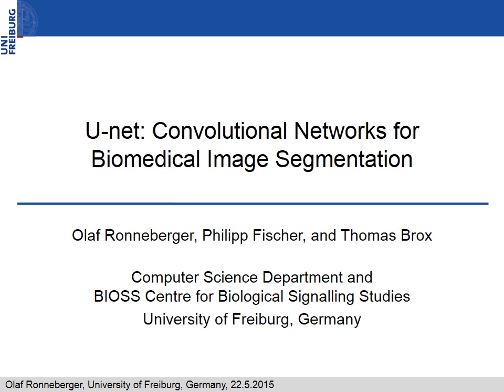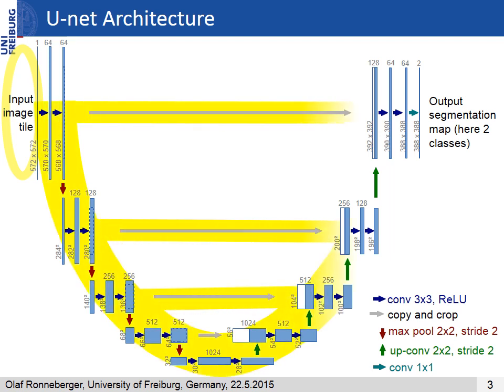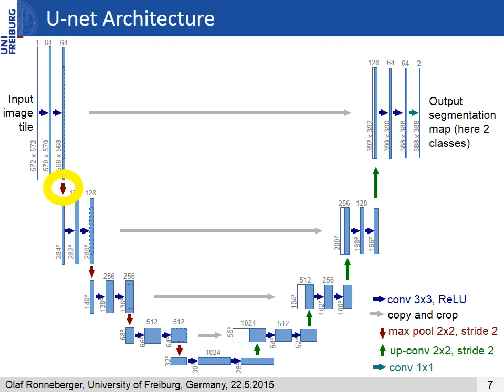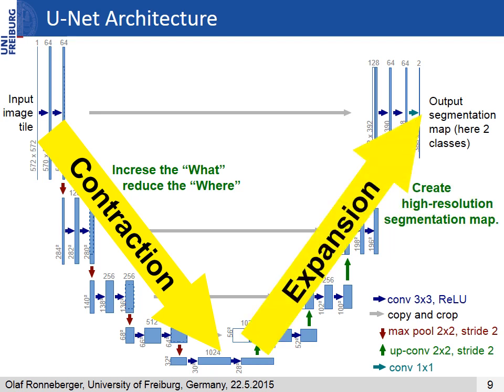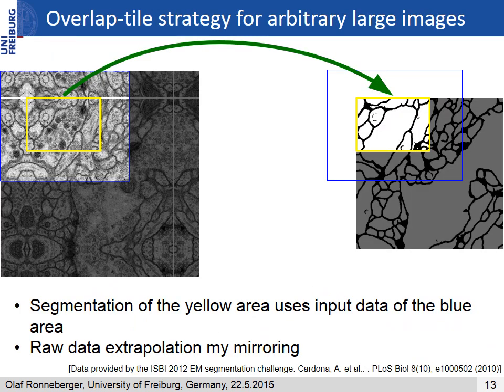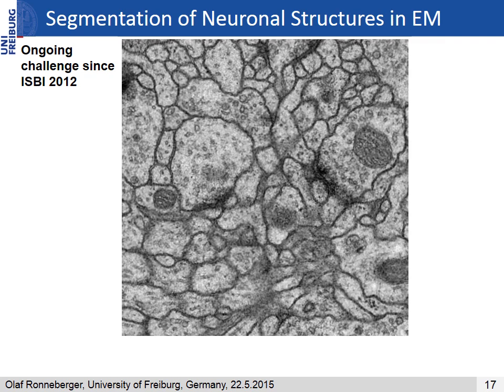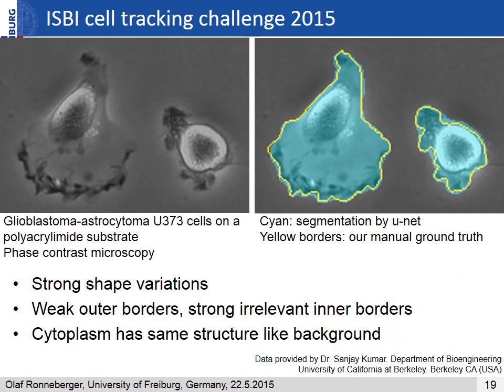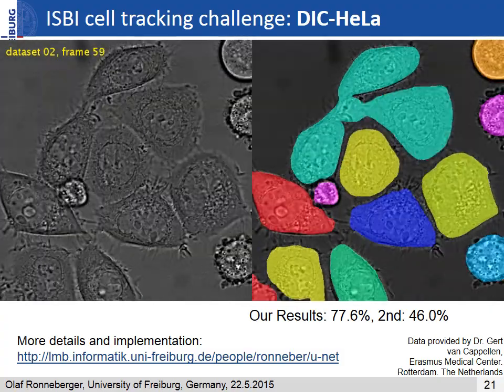5 Minute Teaser Presentation of the U-net: Convolutional Networks for Biomedical Image Segmentation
The u-net is convolutional network architecture for fast and precise segmentation of images. Up to now it has outperformed the prior best method (a sliding-window convolutional network) on the ISBI challenge for segmentation of neuronal structures in electron microscopic stacks. It has won the Grand Challenge for Computer-Automated Detection of Caries in Bitewing Radiography at ISBI 2015, and it has won the Cell Tracking Challenge at ISBI 2015 on the two most challenging transmitted light microscopy categories (Phase contrast and DIC microscopy) by a large margin.

U-Net: Convolutional Networks for Biomedical Image Segmentation
Olaf Ronneberger, Philipp Fischer, Thomas Brox
Medical Image Computing and Computer-Assisted Intervention (MICCAI), Springer, LNCS, Vol.9351: 234--241, 2015, available at arXiv:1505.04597 [cs.CV]